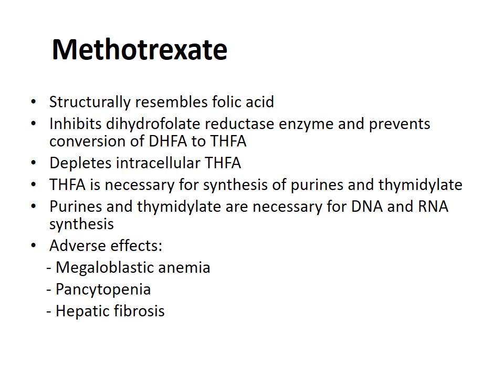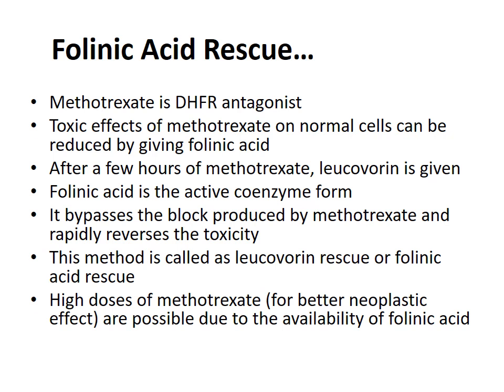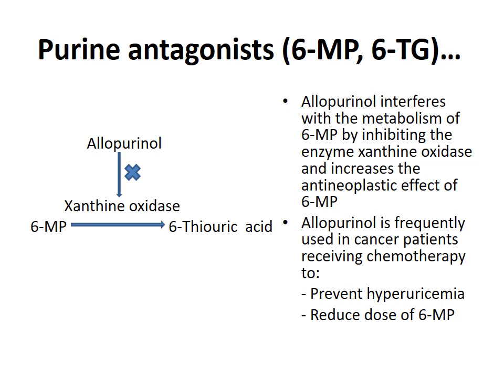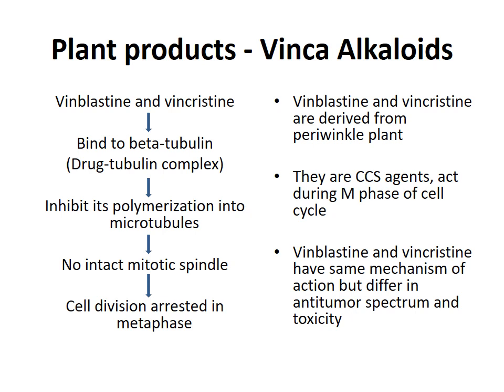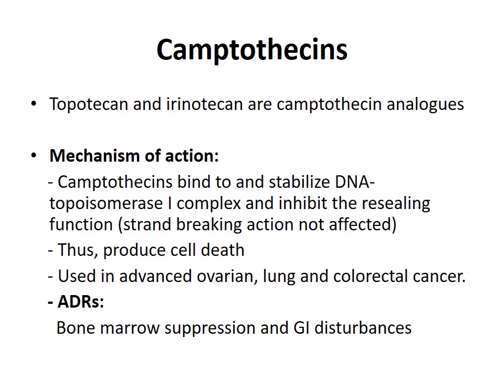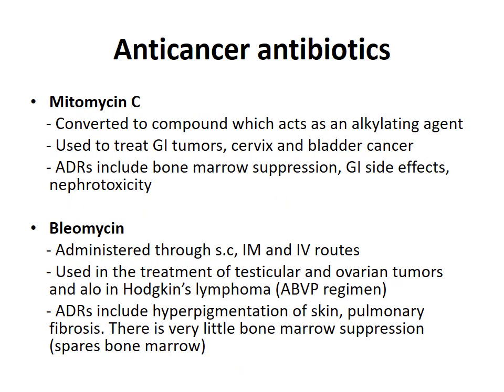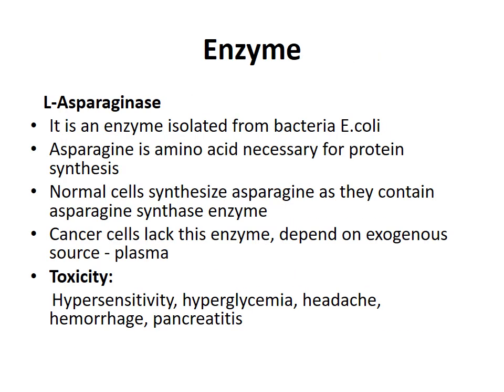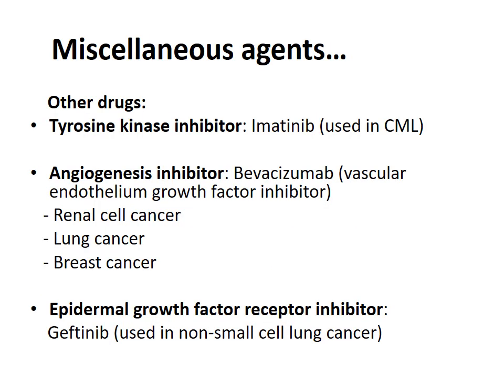Anti cancer II